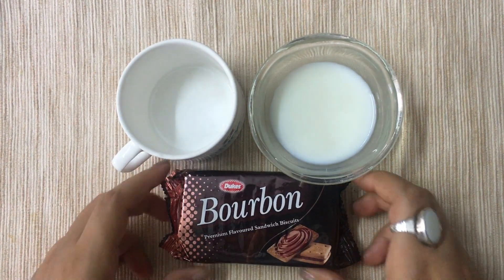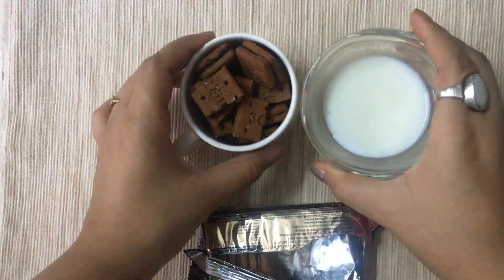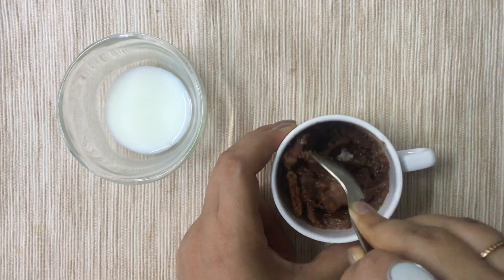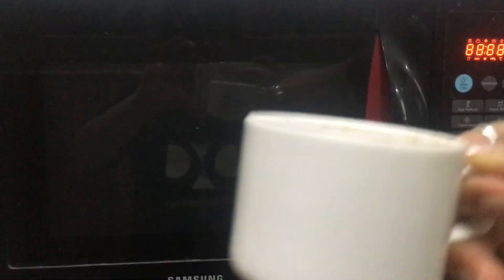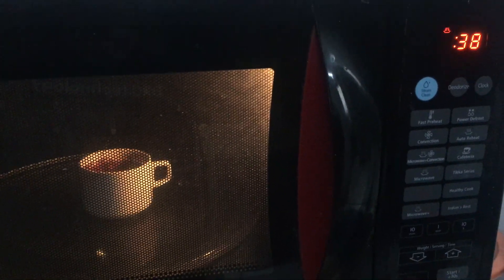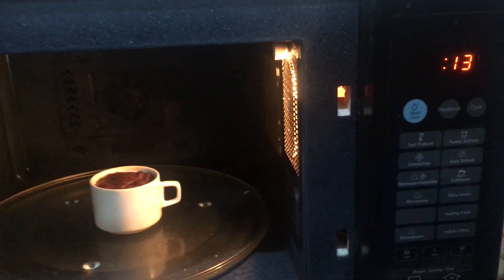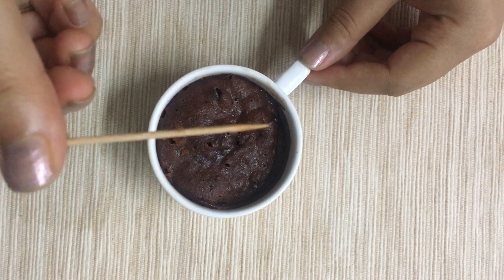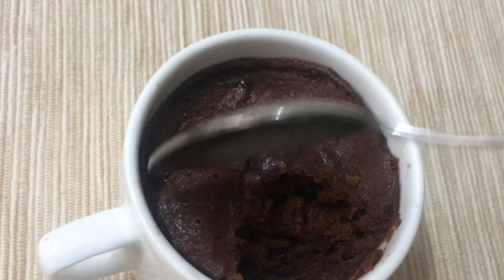Bourbon Biscuit Mug Cake | 2 Ingredients 2 mins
Hey Guys!
Another easy Mug Cake - just 2 ingredients, and ready in 2 minutes.